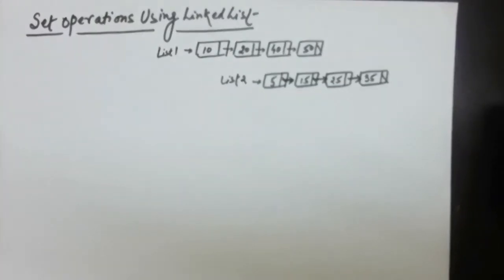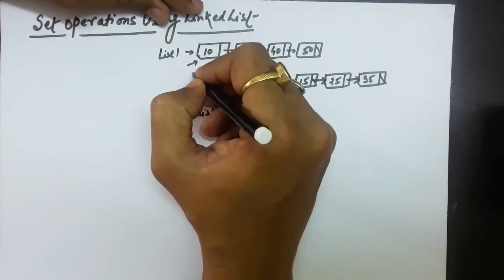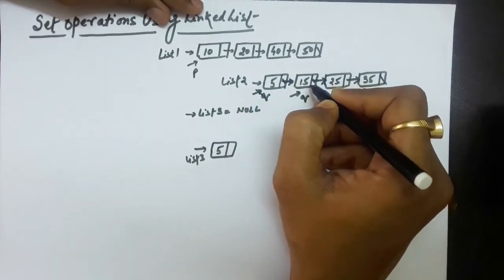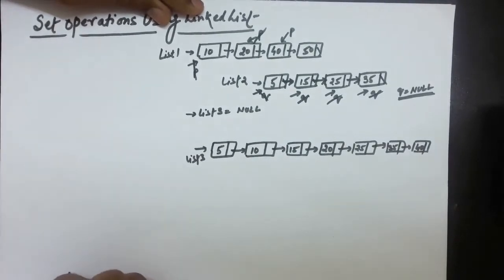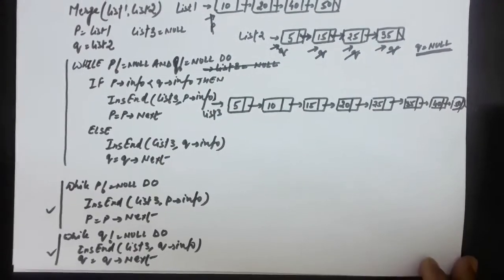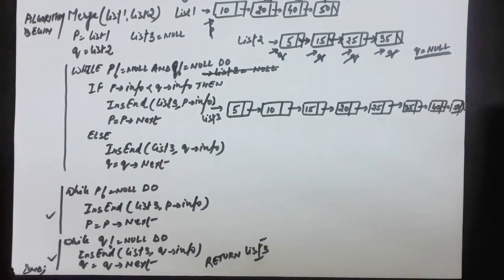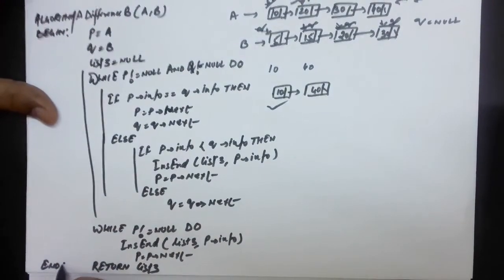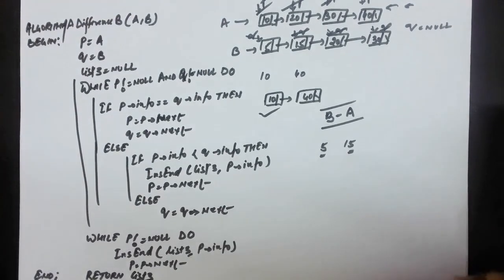Linear Linked List: Set Operations (Union, Intersection, Difference, Merge)